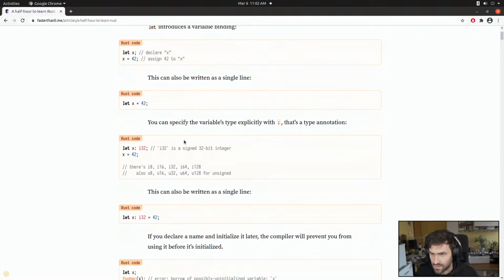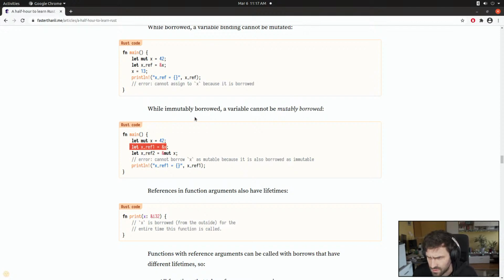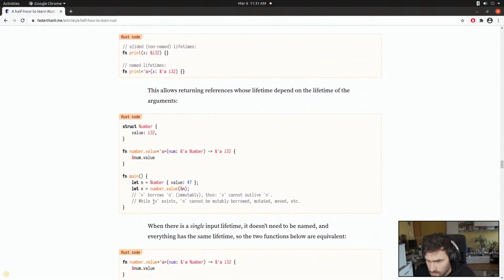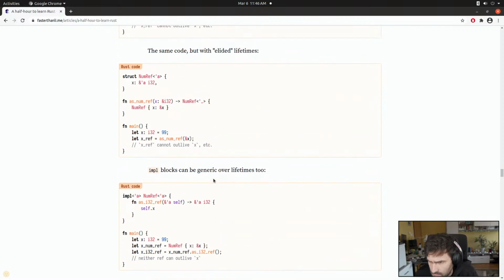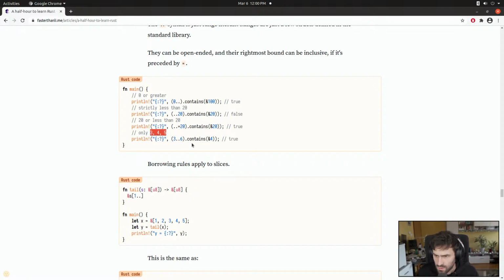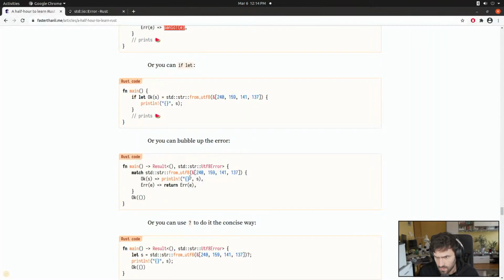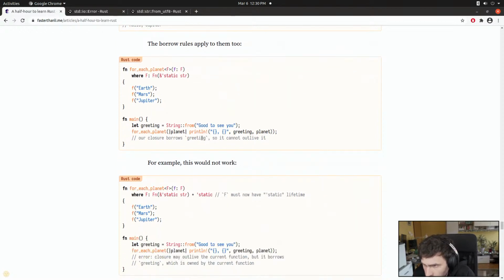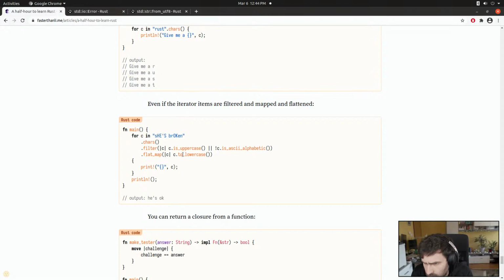Rust Graph Query Modules | PART 2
00:00 Intro
01:40 A half-hour to learn Rust (2 more hours)
01:57:05 Outro